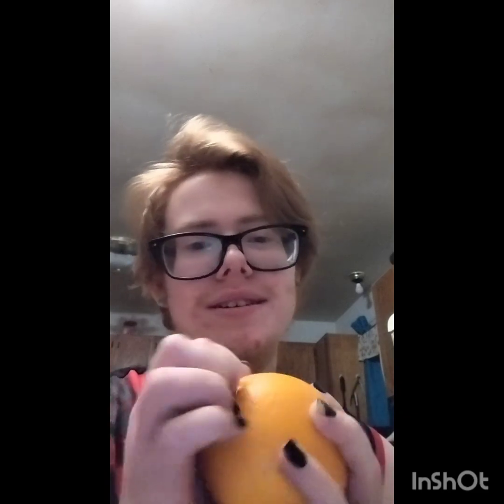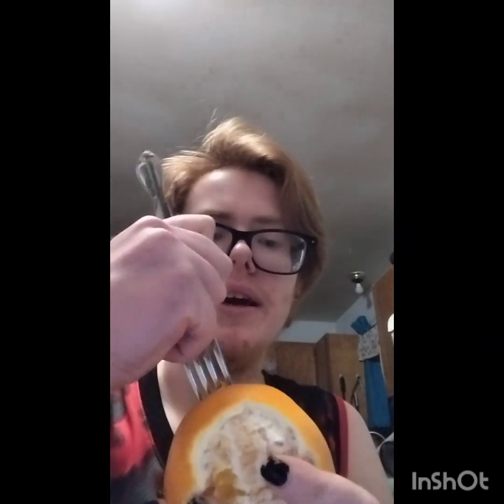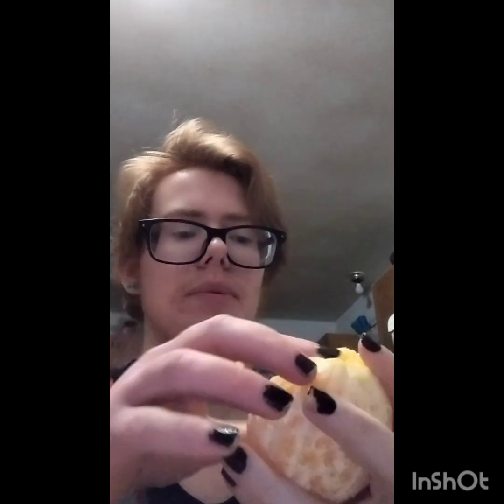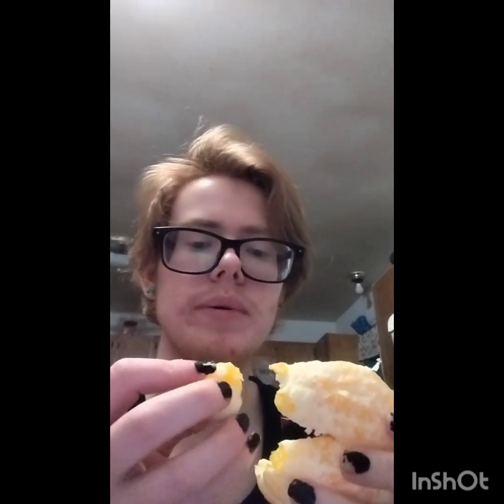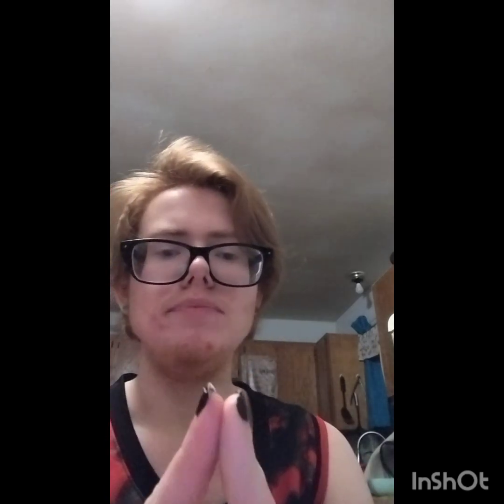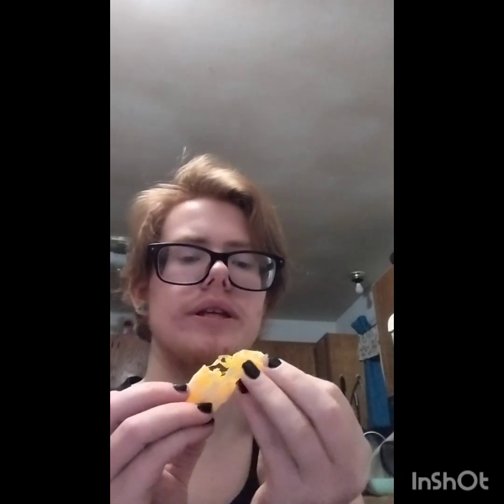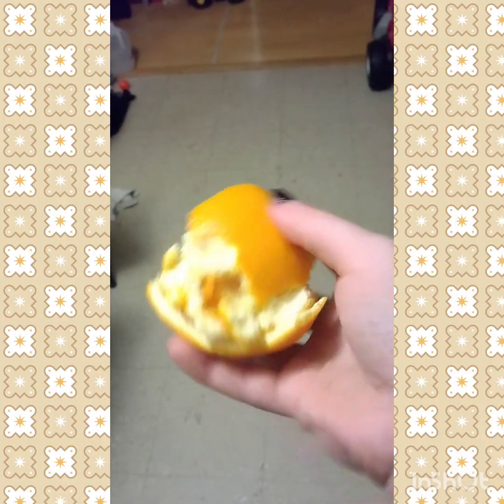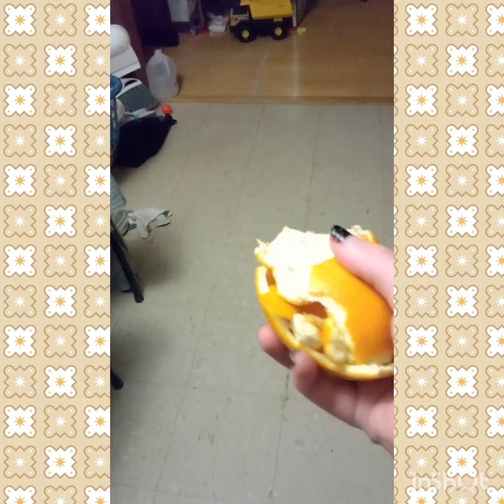Orange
I was bored and couldn't get a video out of my head that showed a tool for peeling oranges. Don't need a knife just your hands and decided to prove it.

Stripchat.com/MABlueLilly
my.club/MABLUELILLY